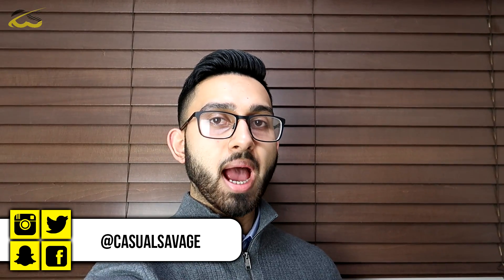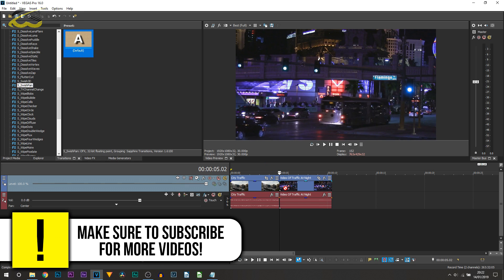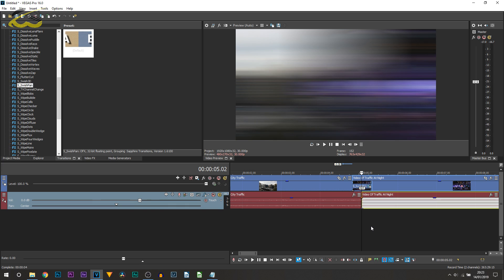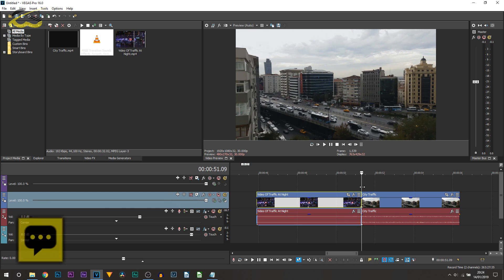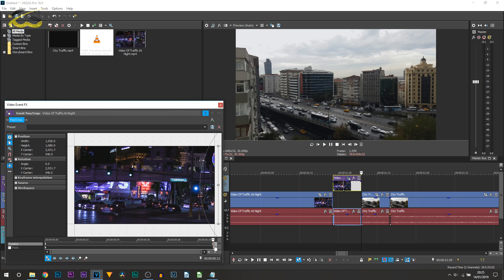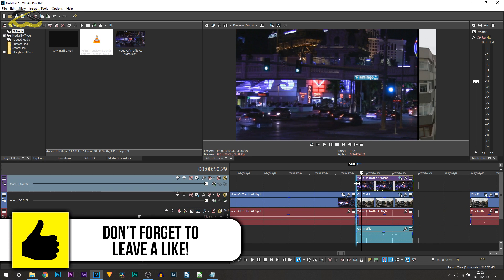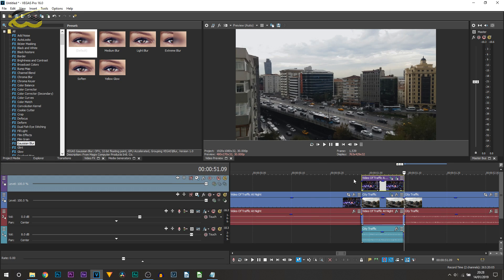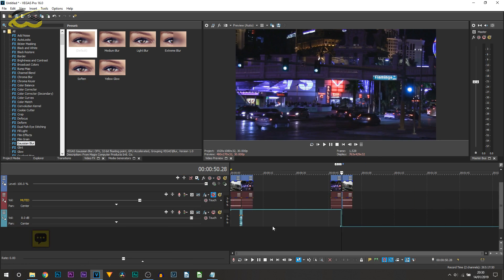Vegas Pro 16: Whoosh Transition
In this video, I will be showing you two different ways how to create a Whoosh transition in Vegas Pro 16! The first way I will be showing you requires a plugin known as Sapphire Plugins, and the second way will be without plugins.